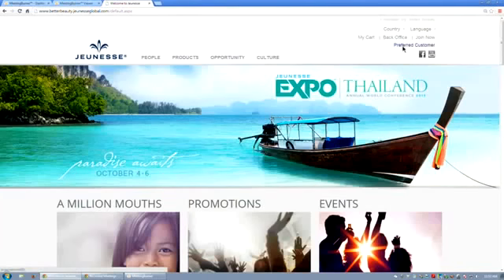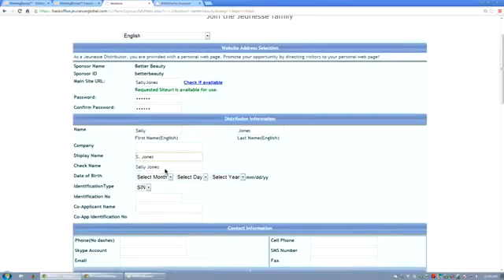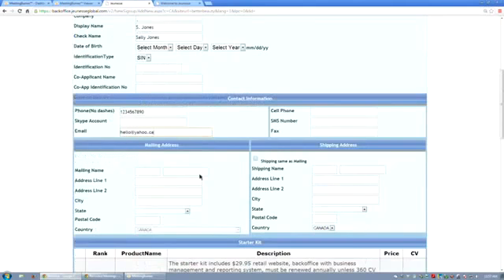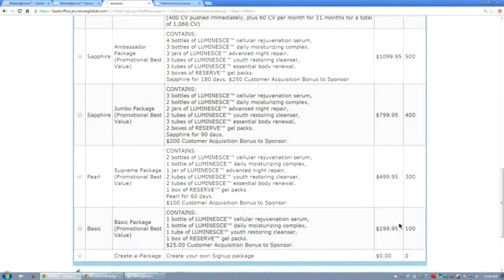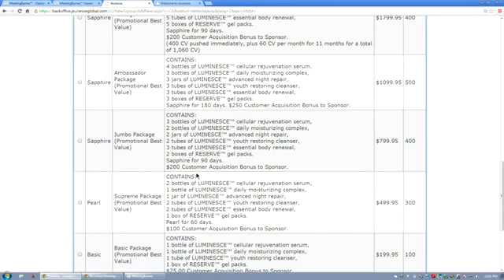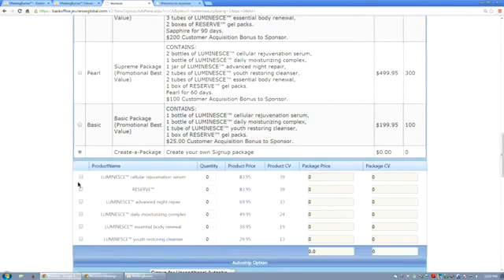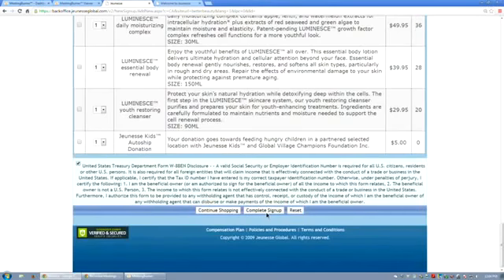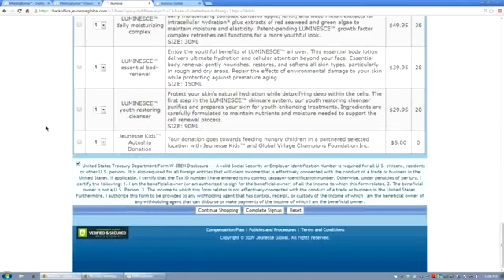How to Register a NEW MEMBER in Jeunesse Global - Presented by Jeunesse Global Partners